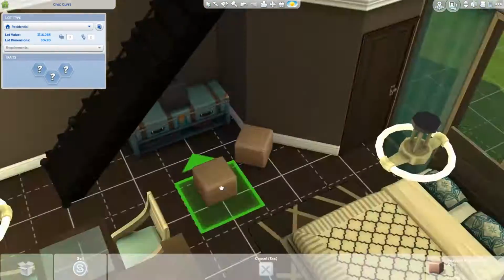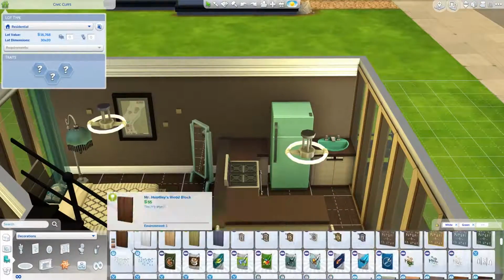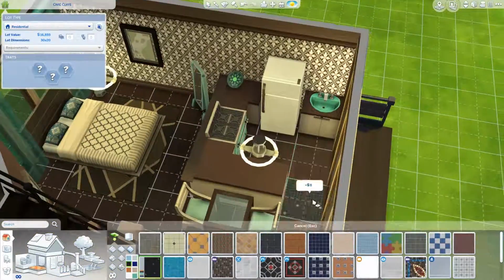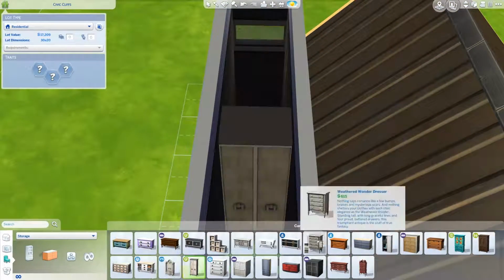RUSTIC MODERN STARTER // Sims 4 Speed Build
COPPA COMPLIANCE || This channel and all of its videos are not “directed to children” within the meaning of Title 16 C.F.R. § 312.2 and are not intended for children under 13 years of age. Ryn As In Win (also seen as RynAsInWin) and its owner(s), agents, representatives, and employees (hereinafter, “CHANNEL”) do not collect any information from children under 13 years of age and expressly deny permission to any third party seeking to collect information from children under 13 years of age on behalf of CHANNEL.

INFO ||
Find the Rustic Modern Starter & me under username ✧ rynasinwin ✧ in The Sims 4 Gallery!

ABOUT ||
NAME || RynAsInWin, but you may call me Ryn.
MEANING || I was mistakenly called "Ryan" all the time on Twitch, so I thought a little rhyme would solve the crime.
VIBE || Witty gamer who loves to chill creatively & grind shooter games. Genuine conversation is my jam & being silly is my modus operandi.
GAMES || I play Sims 4 well & Apex Legends poorly.
ORIGIN || NorCal native. SoCal settler.